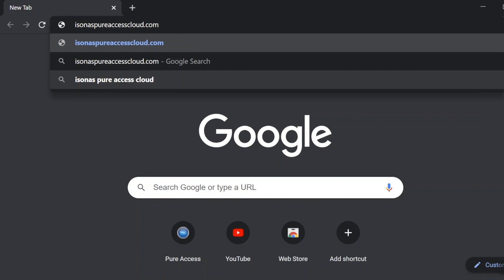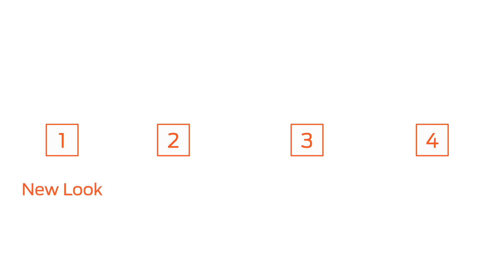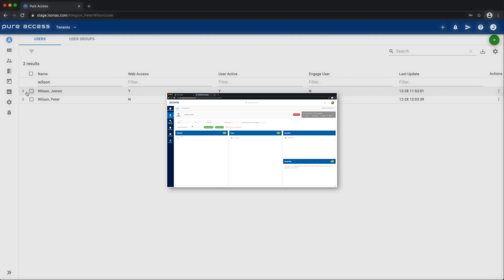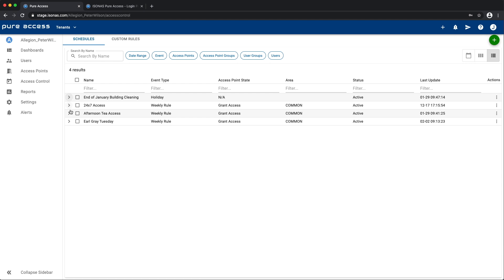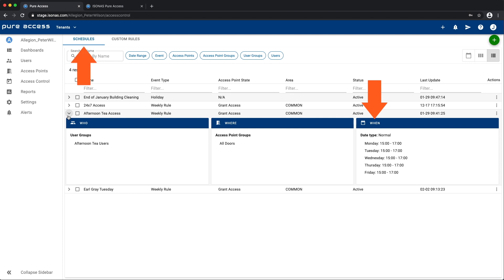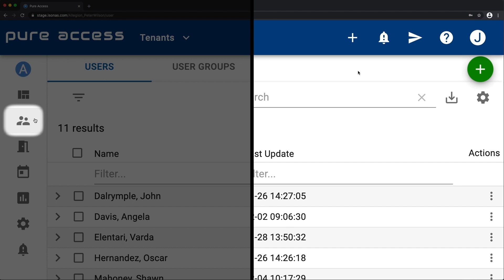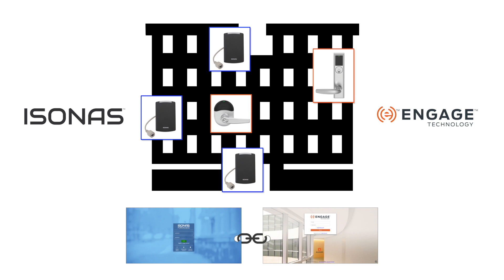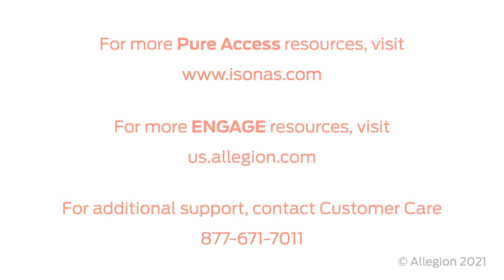Making the Transition to Isonas Pure Access Cloud 4.0 Seamless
The new look, the streamlined schedules and rules, the speed dial, and ENGAGE.  This video explains how to make the transition to Isonas Pure Access Cloud 4.0 seamless.